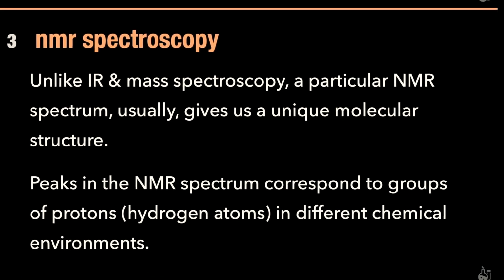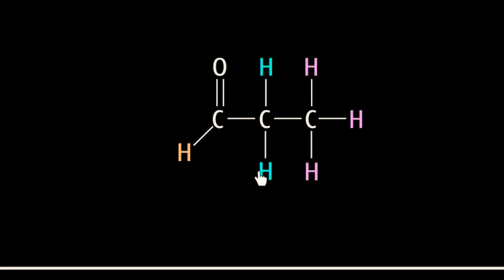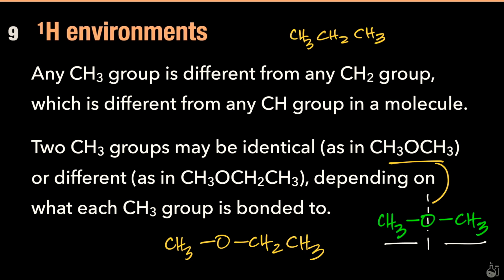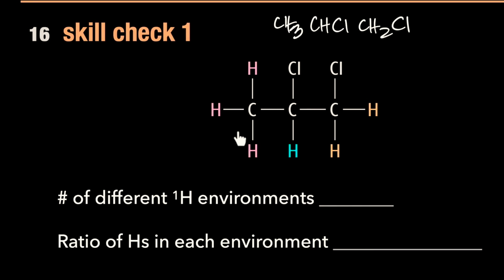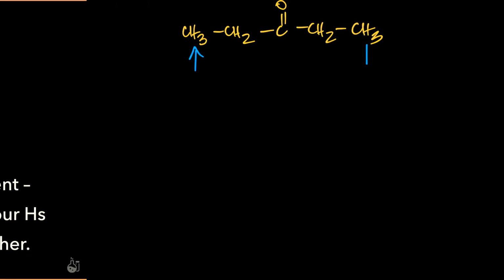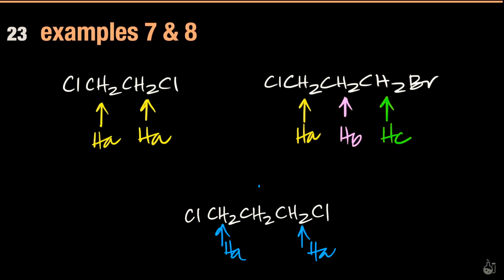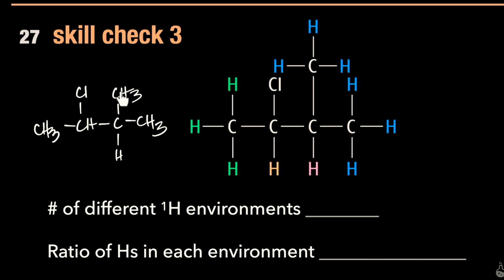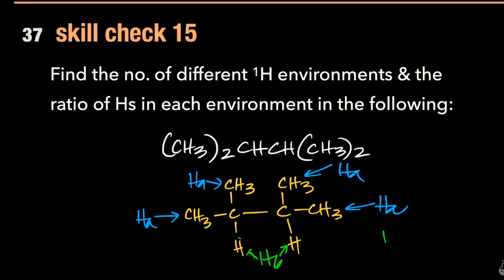NMR spectroscopy | Nuclear Magnetic Resonance Spectroscopy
What is NMR spectroscopy.
A complete Introduction to NMR spectroscopy with examples.